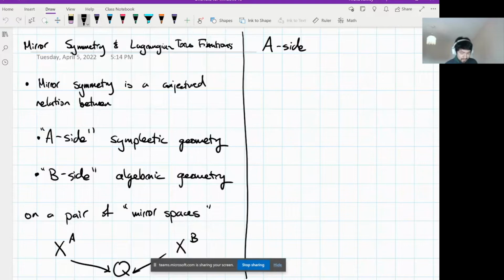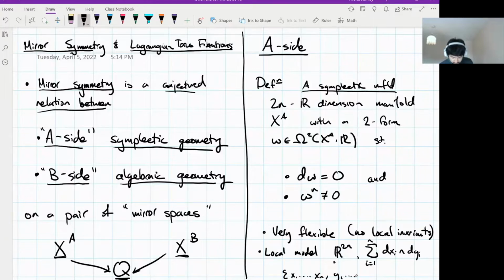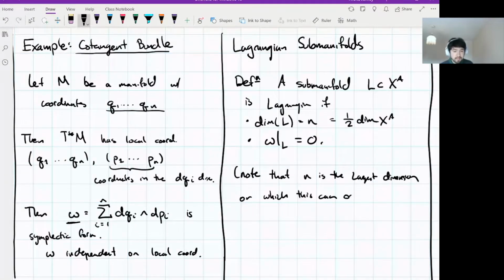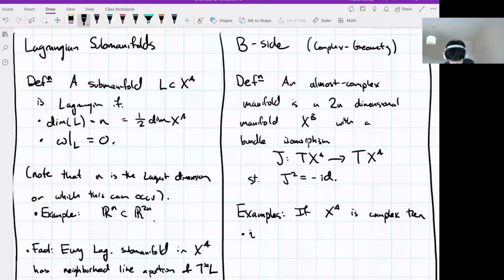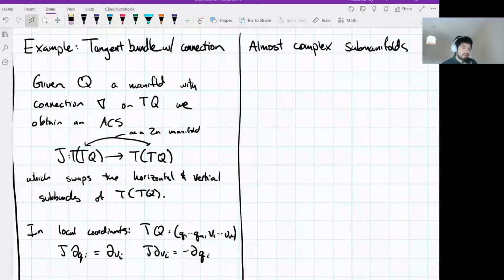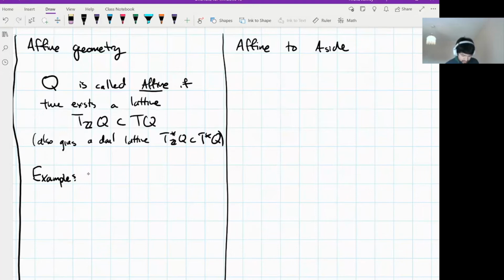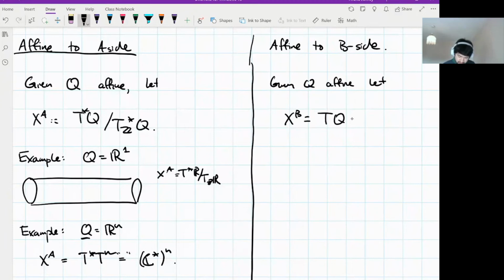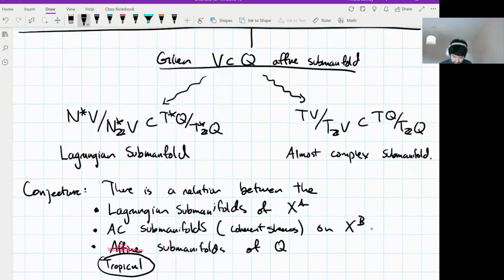Jeff Hicks (Edinburgh): Pretalk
Jeff Hicks (Edinburgh)
7 April 2022

Pretalk: "Mirror Symmetry and Lagrangian torus fibrations"

Mirror symmetry is a predicted equivalence between certain aspects of algebraic geometry and symplectic geometry. The Strominger–Yau–Zaslow conjecture proposes that this equivalence appears on pairs of algebraic and symplectic spaces which have dual torus fibrations. In this pretalk, we look at a first example: the complex torus which is fibered by real tori, and the cotangent bundle of the real torus. We'll see how both geometries can be related to affine geometry on real n-dimensional space.